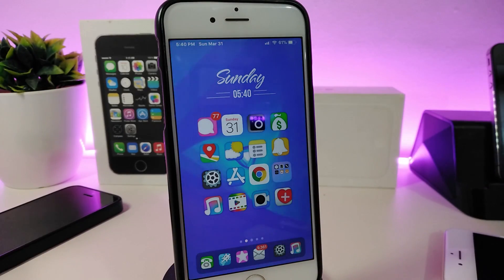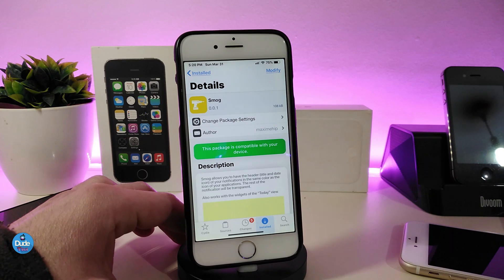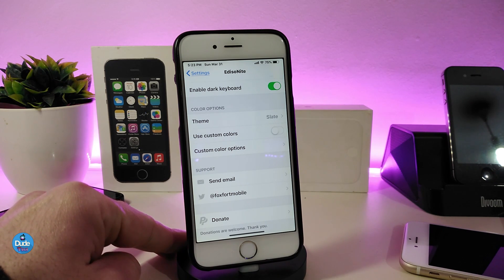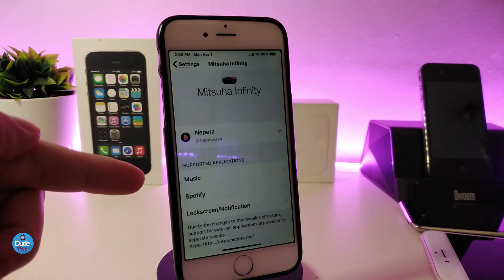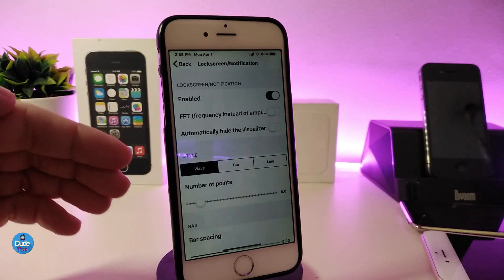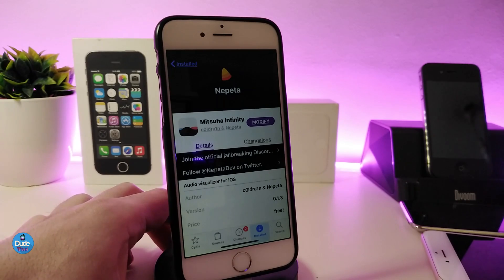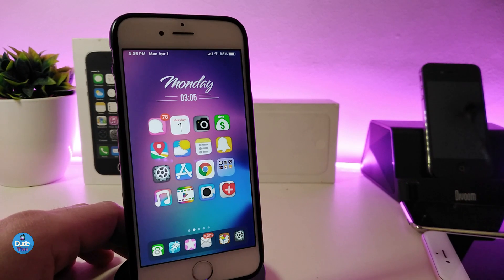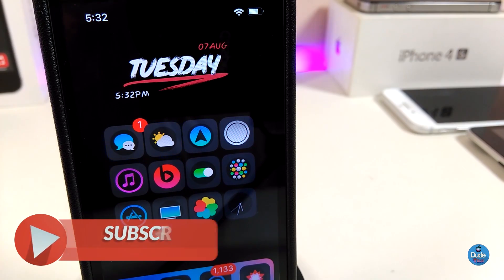TOP NEW IOS 12 - 12.1.1 - 12.1.2 Jailbreak Tweaks: Best Unc0ver Cydia Tweaks!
Tweaks:
Smog
EdisoNite
Mitsuha Infinity
NPF

My Theme: Frugal XS